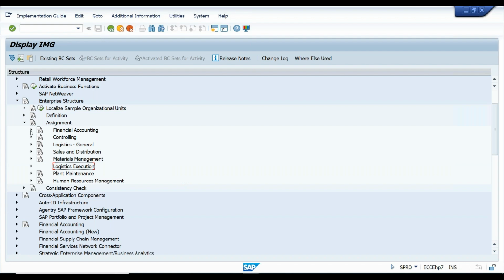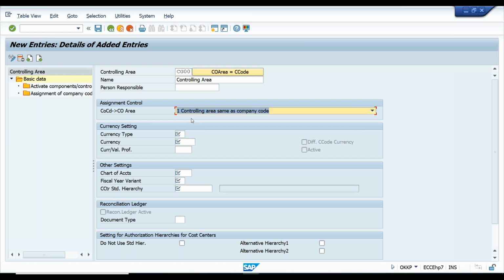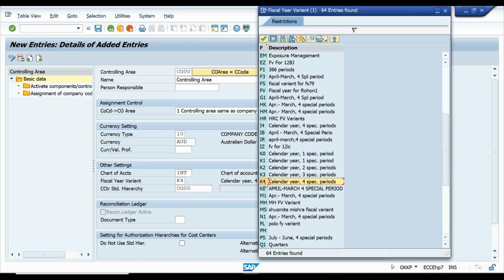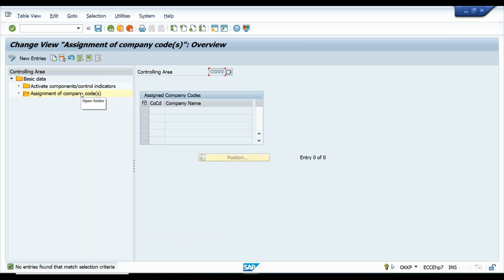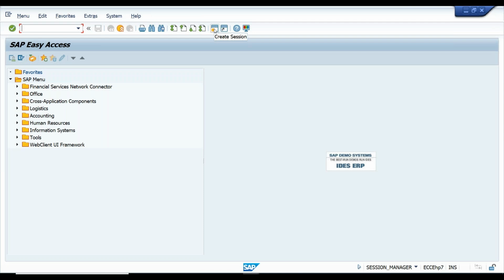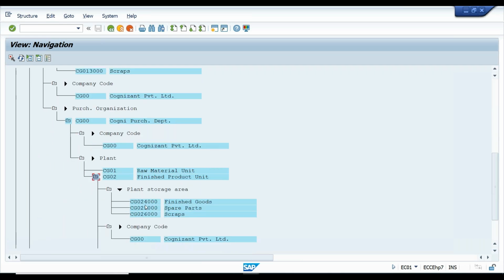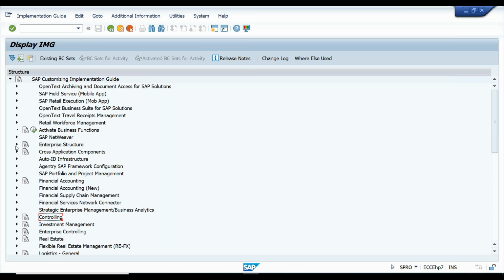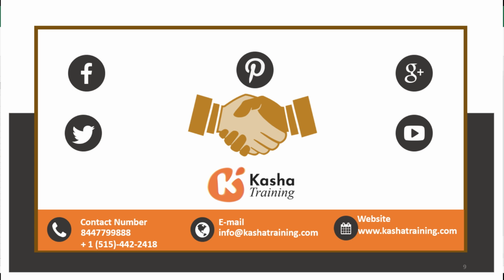Mastering SAP MM: How to Define a Controlling Area Successfully!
Video Description:

🚀 Dive into the world of SAP MM and master defining a controlling area today! 🌟 Whether you're a budding analyst or a seasoned pro, this video has something for everyone. 👀

Welcome to your ultimate guide on Defining a Controlling Area in SAP MM! If you've ever struggled with the complexities of SAP's Material Management module, you're in the right place. Understanding how to properly set up controlling areas is crucial for accurate data analysis and financial reporting within your SAP environment.

What you will learn:

• Controlling Area Basics: What is a controlling area? Why is it vital for your SAP operations?
• Configuration Steps: Step-by-step guide to define a controlling area in SAP MM.
• Integration Points: How the controlling area integrates with other modules like FI (Finance).
• Best Practices: Tips and tricks from industry experts to avoid common pitfalls.
• Real-life Example: A practical demonstration to solidify your understanding.

Benefits of Defining a Controlling Area in SAP MM:

• Improved data consistency across various modules
• Enhanced reporting capabilities
• Better cost tracking and management
🔧 Whether you’re setting up from scratch or tweaking existing configurations, understanding how to effectively define a controlling area is key to leveraging SAP MM’s full potential.

• SAP MM Users
• Financial Controllers
• System Analysts
• Project Managers
• Anyone interested in SAP's Material Management functionalities
⏛️ After watching, you'll be equipped with the knowledge to configure controlling areas with confidence, streamline your processes, and improve your reporting accuracy. Don't miss out on unlocking the full potential of your SAP systems!

📚 Keep learning, keep growing! Follow us for more updates and ensure you're always on top of the latest trends and techniques in the world of SAP.

🔥🔥 In this video, you will learn (SAP MM - Controlling Area) as a part of SAP MM Training.

00:00 Introduction
00:29 Controlling
00:37 Maintain Controlling Area
04:09 Assignment of Company Code(s)
04:32 Activate Components/Control Indicators
06:10 Company Hierarchy Structure